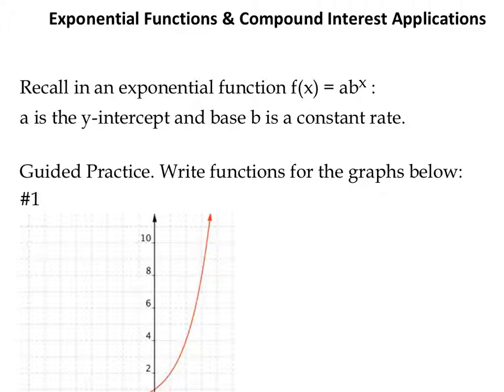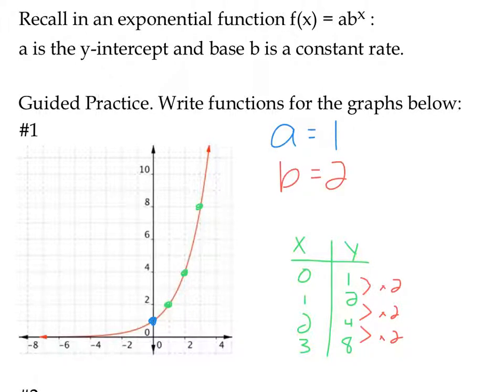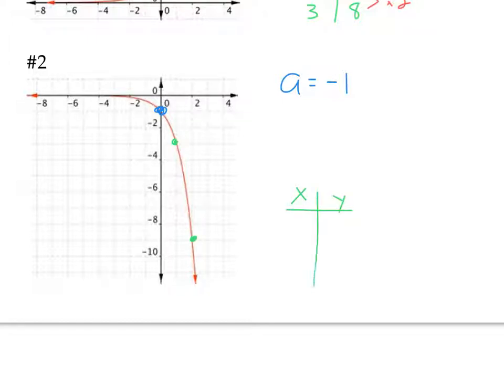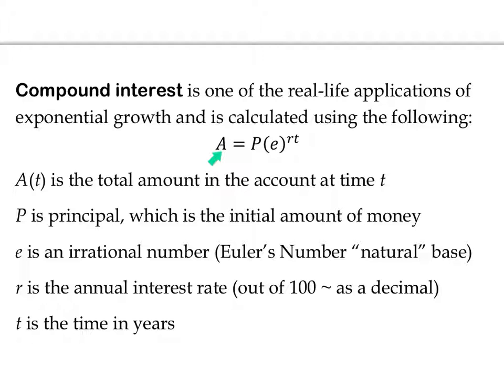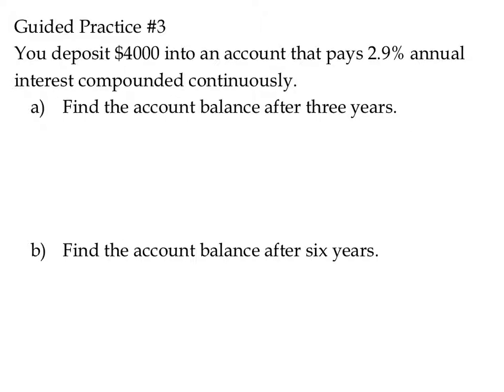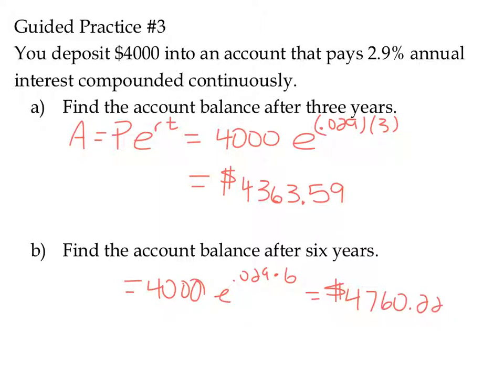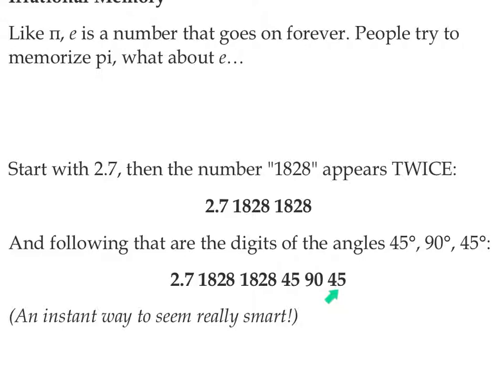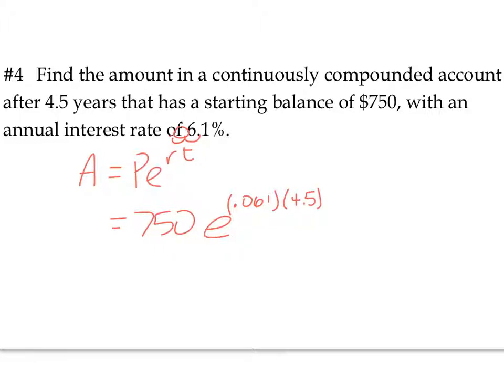Algebra 2 7.2 day 2 compound interest & writing exponential equa